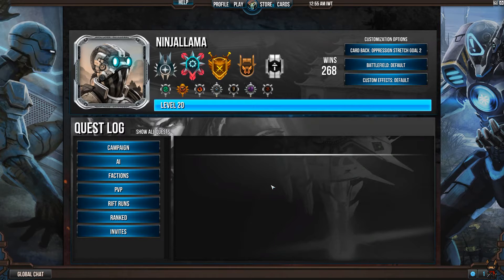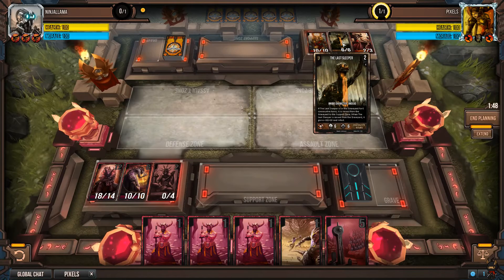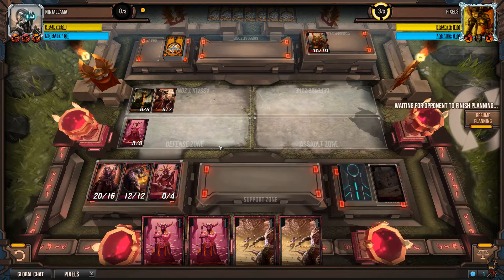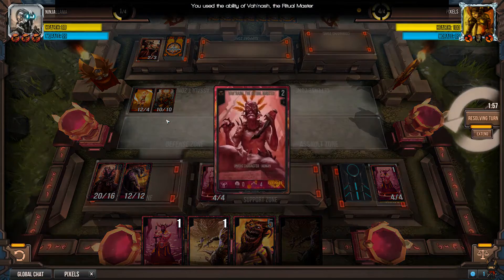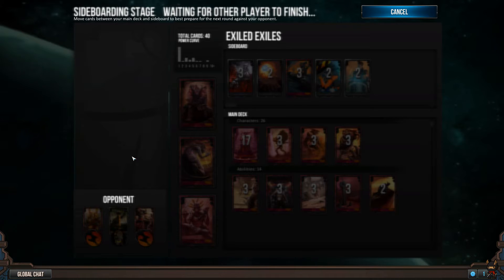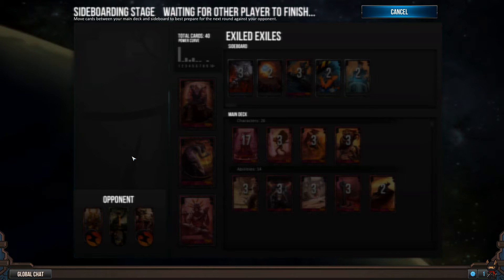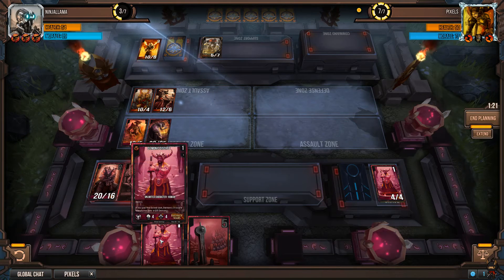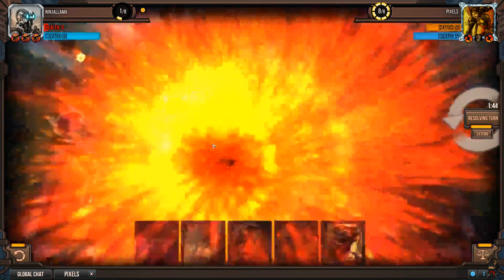Infinity Wars 59: Steamrolled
Infinity wars is a complex digital trading card game with endless strategic depth.  Simultaneous turn execution adds strategic elements and the need to outwit your opponents.

All of the cards are beautifully animated and add a nice polished element to a great game.

Create your own custom decks and battle against other players online in ranked matches to determine who is the greatest player in the thriving community!

Get a free daily reward that increases in worth each consecutive day you login!  Buy more card packs and other items in the store to enhance your decks and give you a strategic edge.

Factions include:
Flame Dawn
Cult of Verore
Warpath
Genesis Industries
Sleepers of Avarrach
Descendants of the Dragon
Exiles
Overseers of Solace
Factionless/Neutral